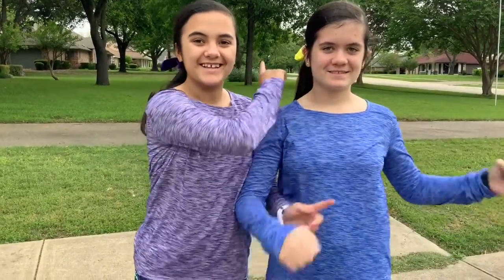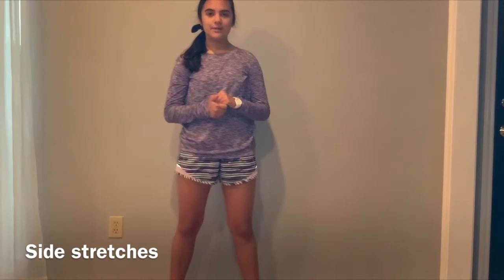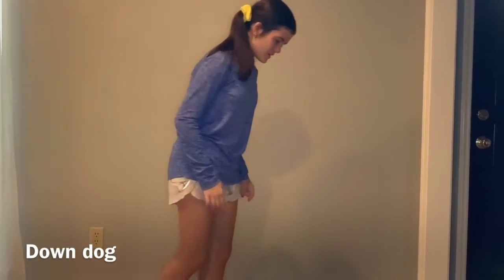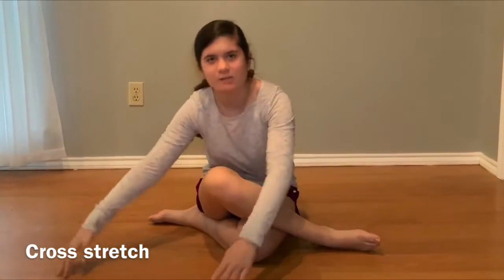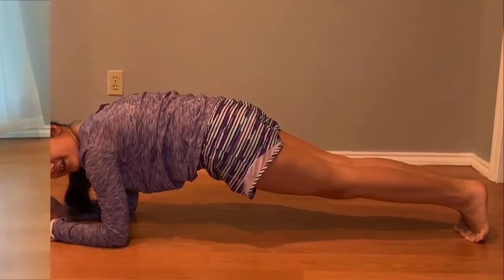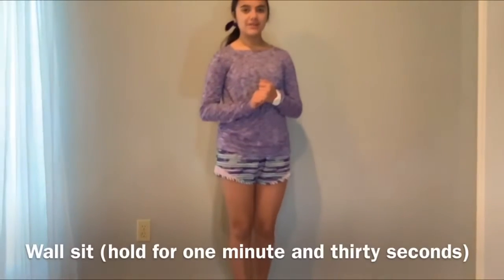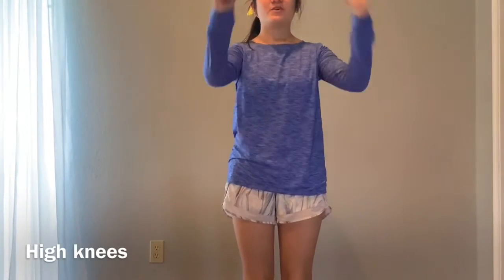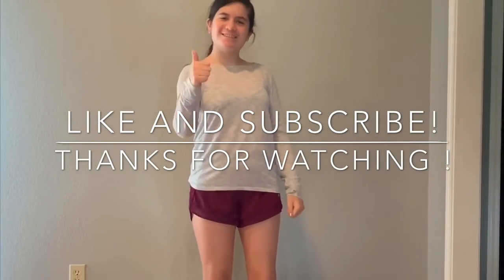Quarantine Fitness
Today we will be showing you simple exercises to do during quarantine